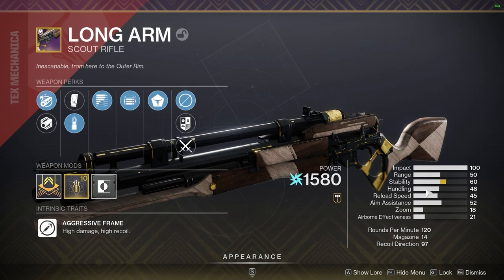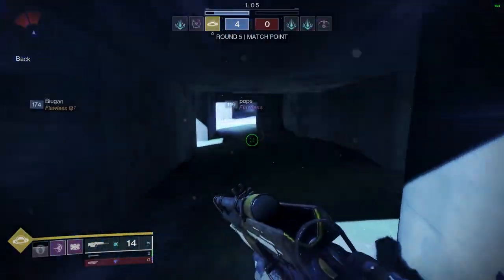Bungie Gave This Weapon An EXOTIC TIER Combination...(Insane Synergy)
It's like mida multi tool and mini tool, but the space cowboy version. Yee Haw
The Long Arm Scout Rifle and The Chaperone go together like peanut butter on toast my friends.